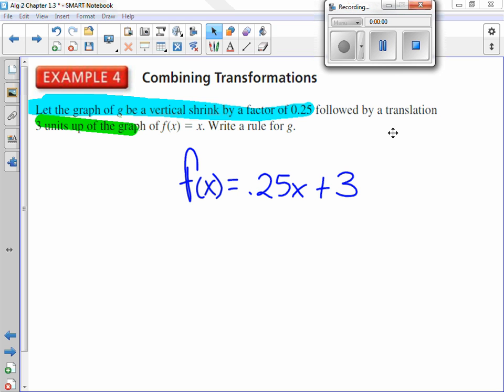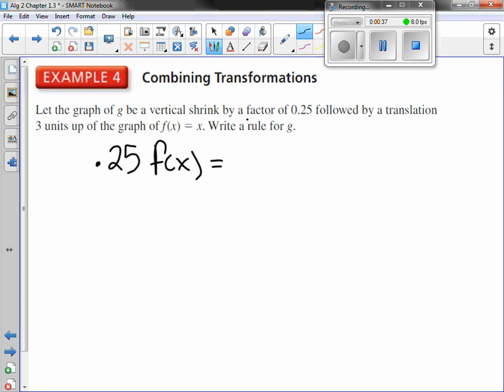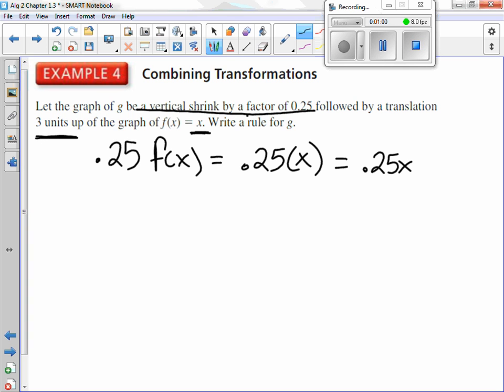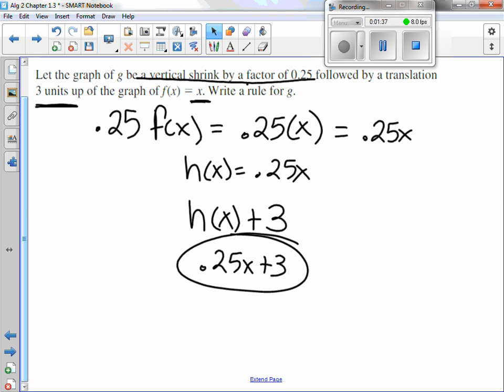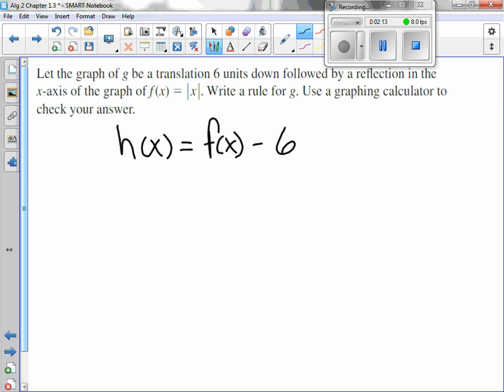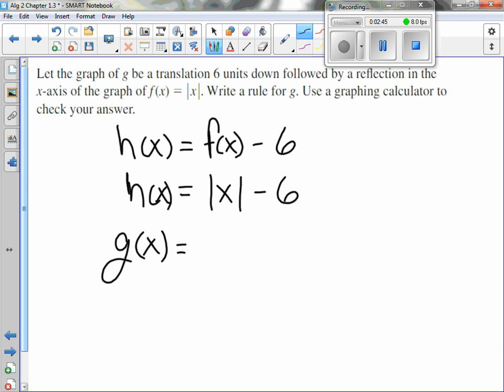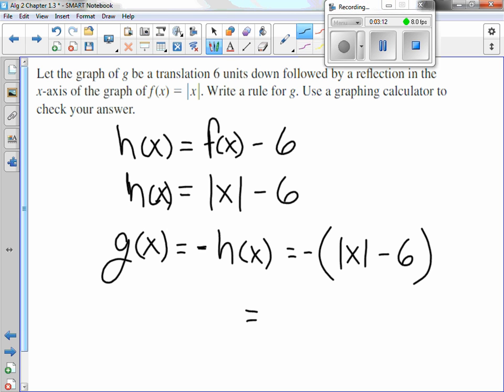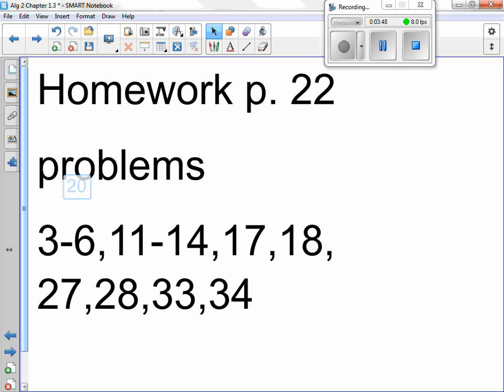Algebra 2 Chapter 1.3 (2)